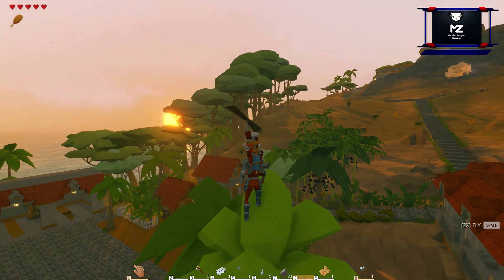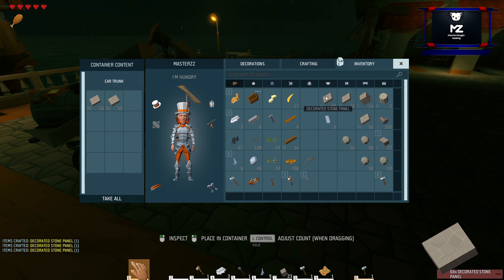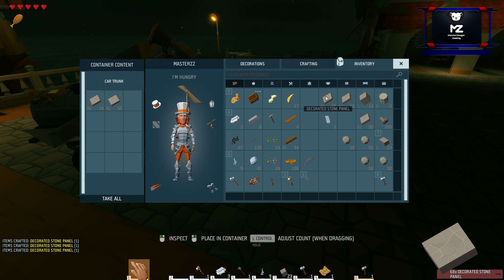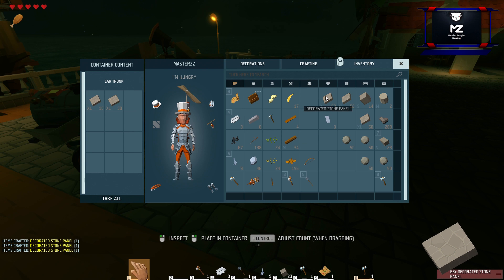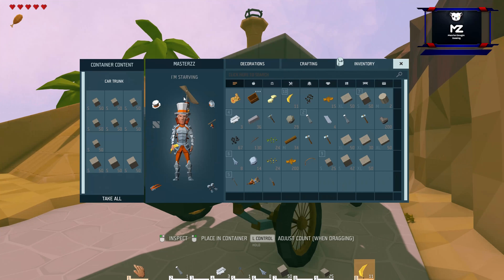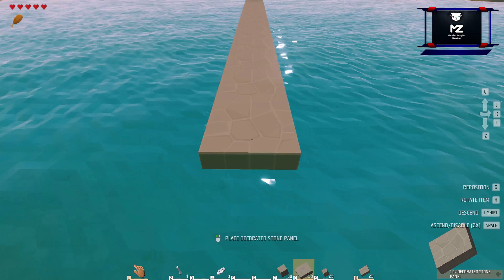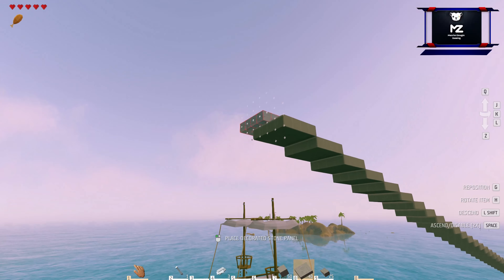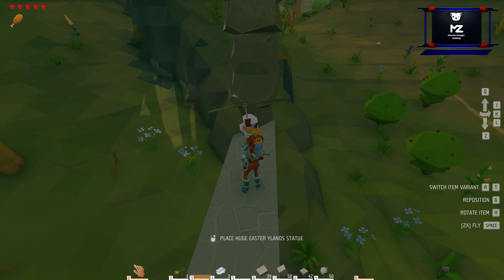Ylands - The Bridge - Connect two Islands! (it works!!) Ep 19.0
Wellcome To our World of Ylands

Ylands - Survival - Crafting - Adventure Game - Building

Today we Start to Build the Bigest Brdge ever in Ylands (probably)

love Ylands